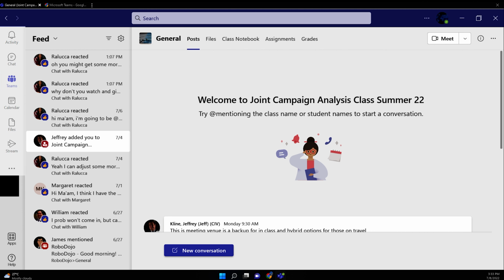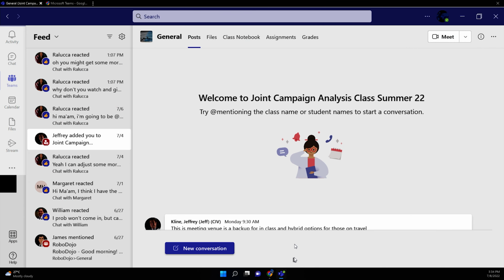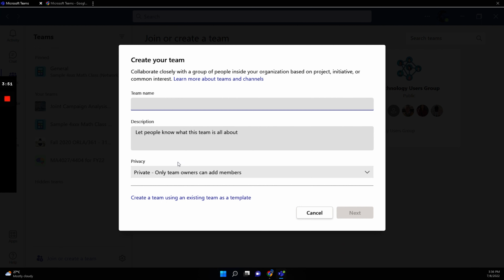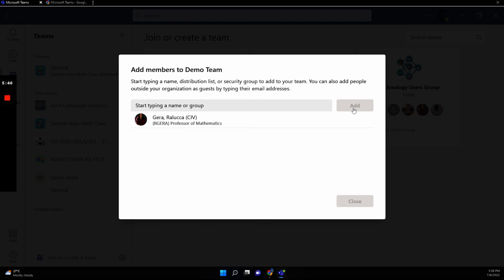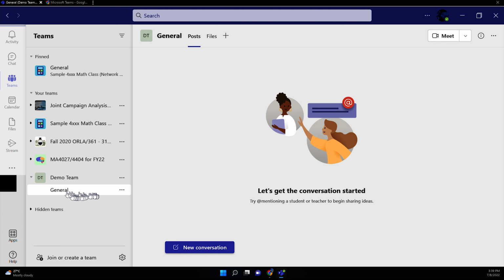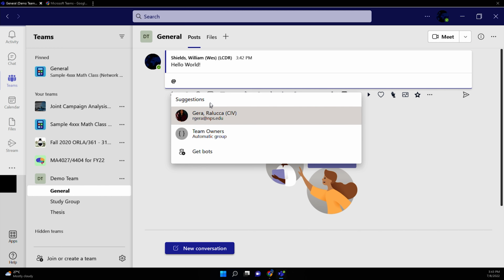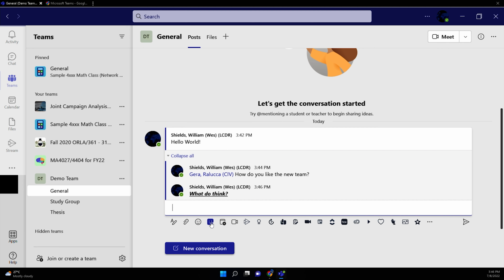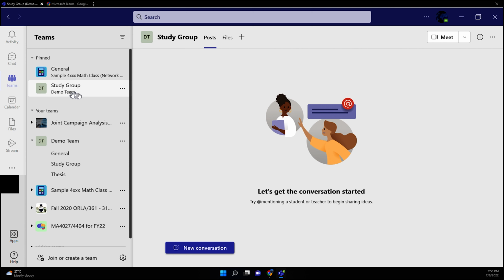MICROSOFT TEAMS FOR STUDENTS: PART 1 OF 2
NPS Microsoft Teams for Students Tutorial Video, Part 1 of 2.

Topics Covered:

00:19   Introduction to MS Teams
01:40   Teams Web Client
02:33   Adding a New Team
04:08   Adding Members to a Team
05:20   Creating a Channel
06:10   Threaded Conversations within Channels
06:58   Formatting Text and Uploading Files
08:09   Organizing your Teams